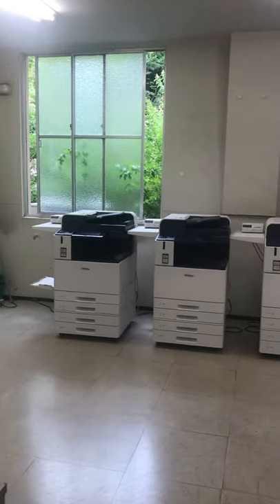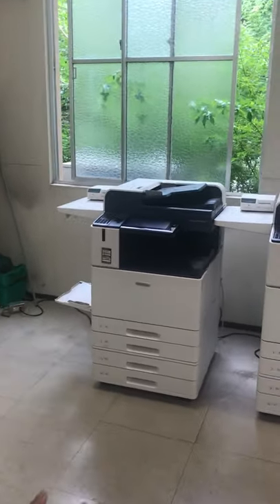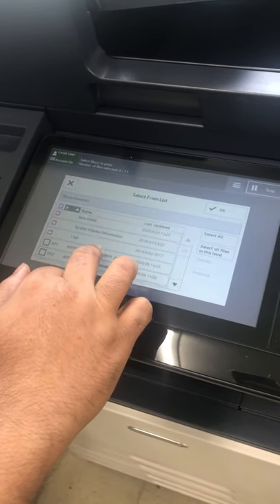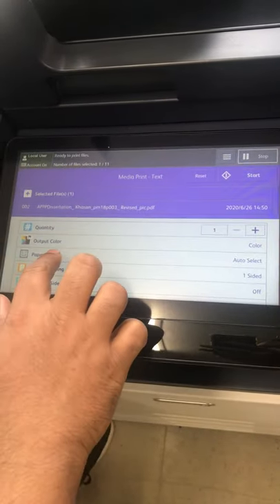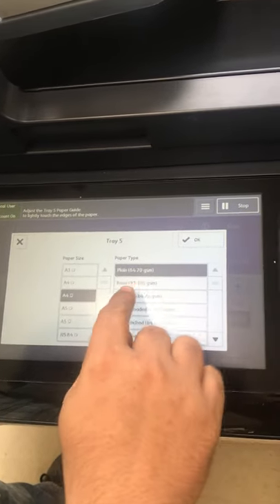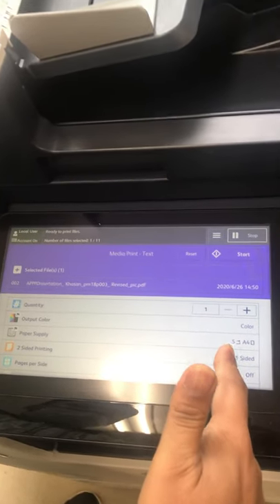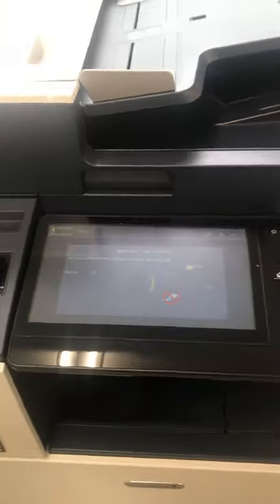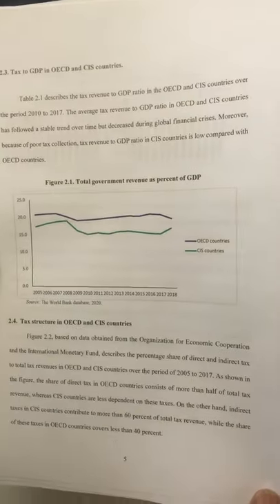Hitotsubashi University Printer/photocopier room near Co-op bookstore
It is located in the Kunitachi campus, west part. It's just beside the co-op bookstore in the Hitotsubashi university. We can use our copy cards here to print and photocopy, be it color or black and white.